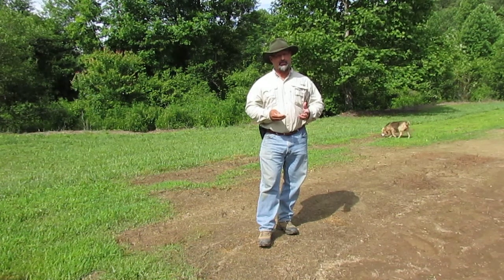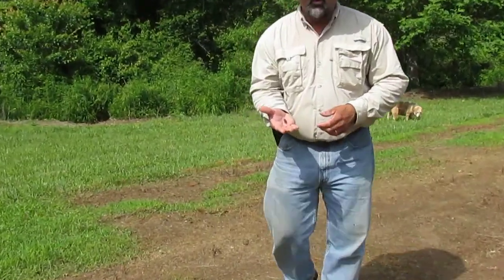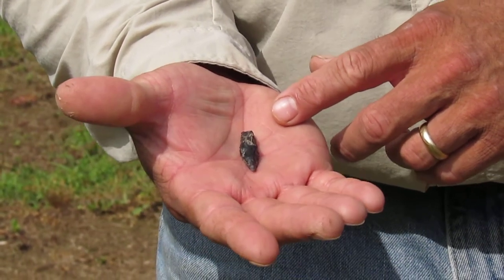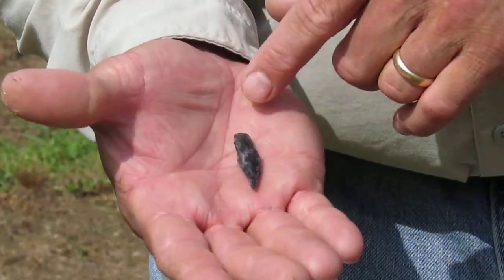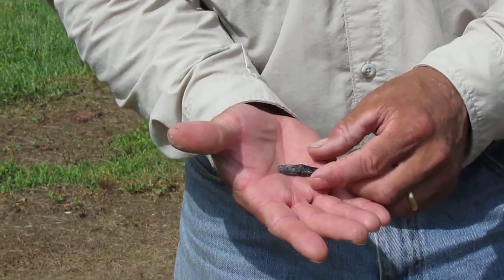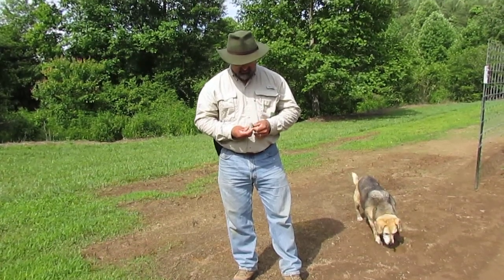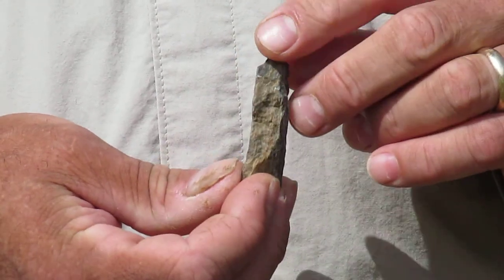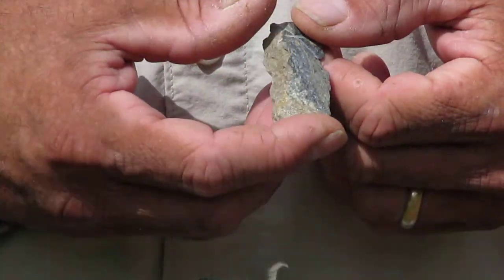How To Find ArrowHeads and Drill Points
Here's a couple more nice finds in a field. One is a drill point and the other is part of an arrowhead. You can still see the grooves where it was bound to the arrow.